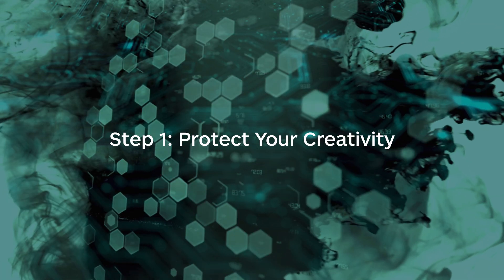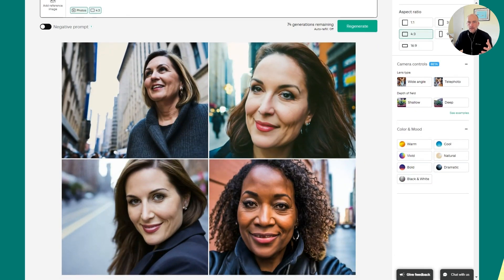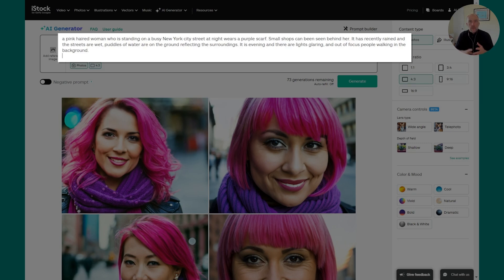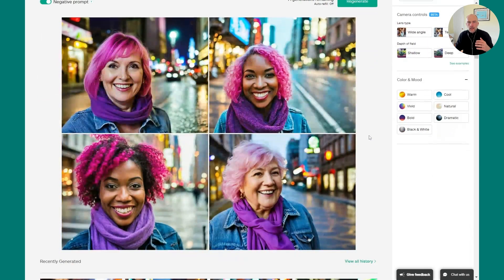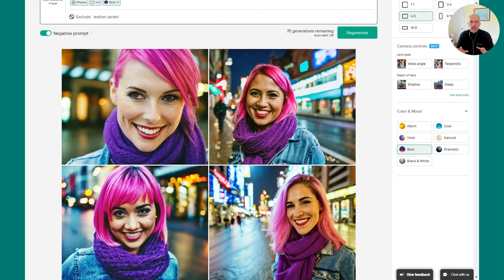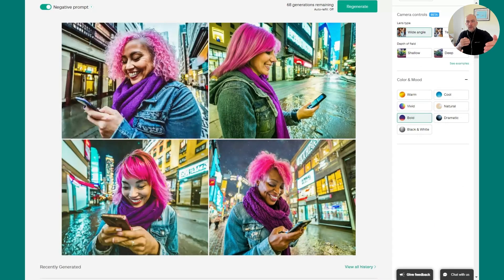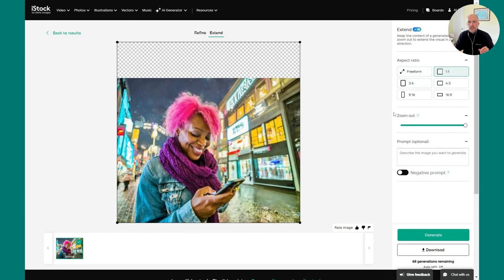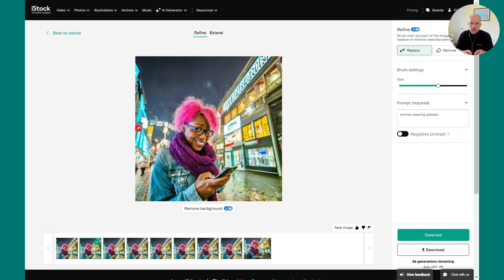How to write the perfect AI prompt: iStock’s 10 step guide to transform ideas into stunning images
For the right project, AI-generated content offers SMBs and SMEs a way to unlock creative potential, streamline marketing efforts, and create time efficiencies. However, the ability to craft effective prompts—concise, creative instructions for AI tools—is emerging as a key advantage for businesses looking to leverage AI for their visual content. While AI generated images have opened new possibilities to create unique visuals, the difference between good and great often comes down to the tool but also – the prompt. To unlock these benefits, iStock experts share a 10-step guide to help anyone build compelling prompts and get the most out of text-to-image generative AI tools.